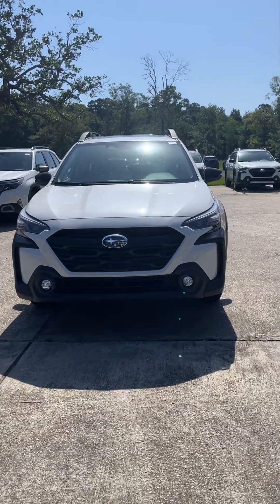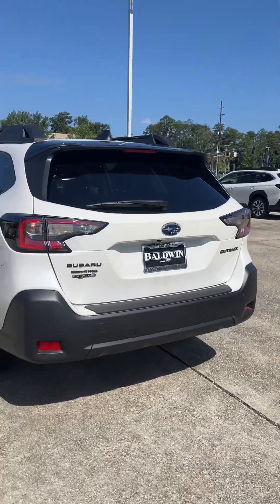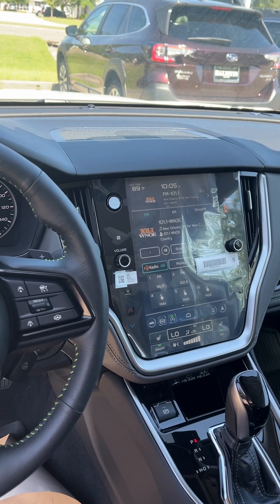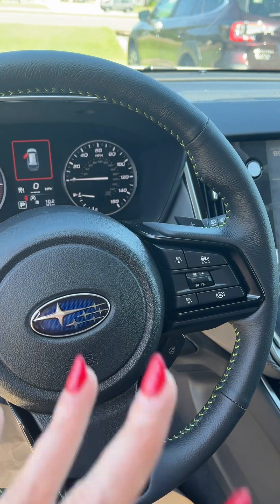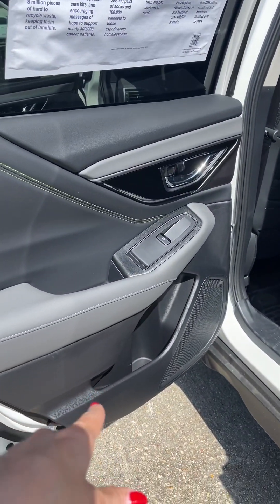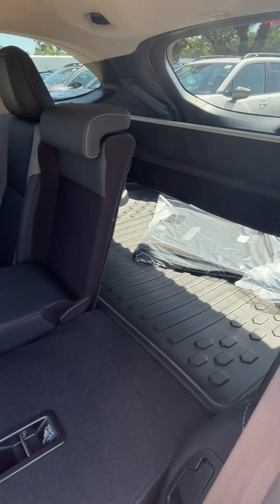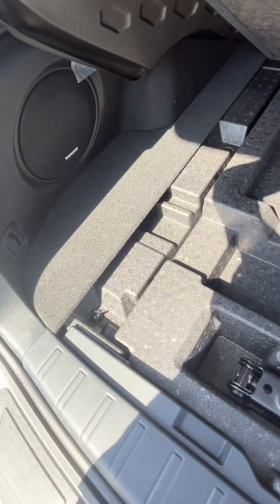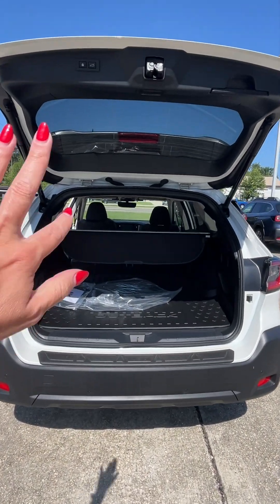‘24 Onyx Edition Outback for Sheenah :)